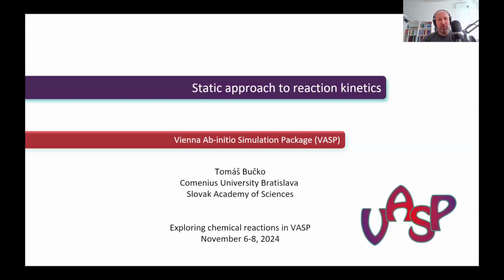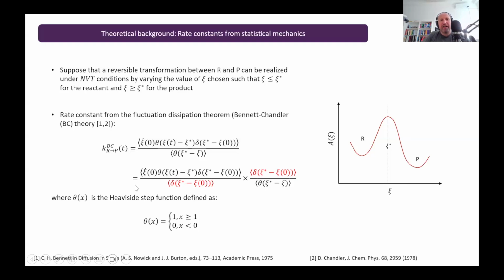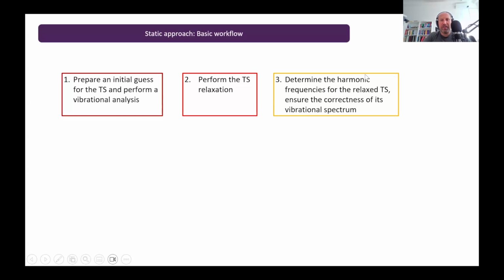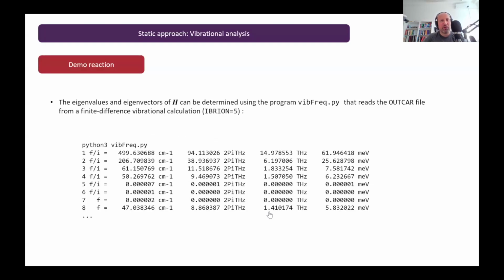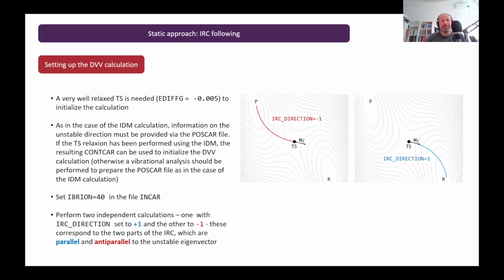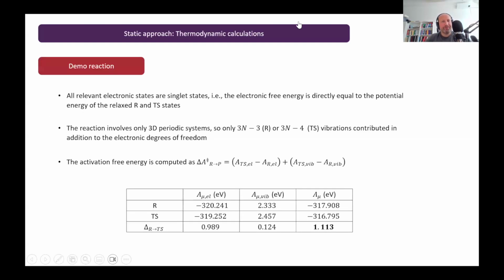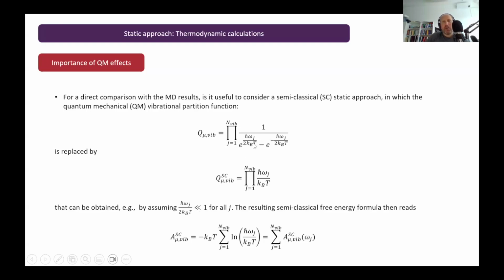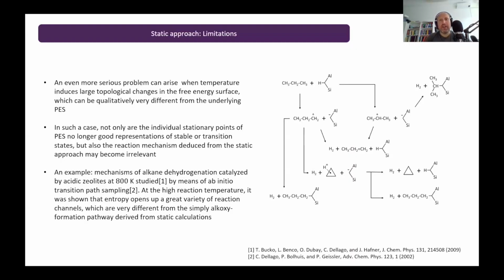Reaction kinetics - static approaches | VASP Lecture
Tomáš Bučko introduces static approaches to reactions kinetics. He covers transition state theory and static methods including nudged elastic band (NEB), improved dimer method (IDM), and intrinsic reaction coordinates (IRC) and their application to a series of reactions. Vibrational analysis and the calculation of thermodynamics are then performed on the transition states.

The tutorials used in the workshop hands-on sessions can be found

0:00:00 Introduction
0:01:00 Outline
0:02:42 Chemical kinetics - theory
0:04:32 NVT ensemble
0:08:11 Rate constants
0:14:06 Free energy of activation
0:16:38 Demonstration reaction
0:18:17 Assumptions and approximations
0:20:57 Basic workflow
0:22:07 Initial TS guess and vibrational workflow
0:23:40 TS relaxation
0:25:14 Nudged elastic band (NEB) method
0:27:51 Improved dimer method (IDM)
0:30:52 Vibrational analysis
0:38:23 Intrinsic reaction coordinate (IRC)
0:48:26 Thermodynamic calculations - part 1
0:53:23 Ensuring correct vibrational spectra
1:01:14 Thermodynamic calculations - part 2
1:08:19 Limitations of the static approach